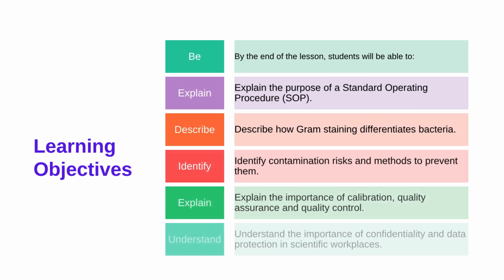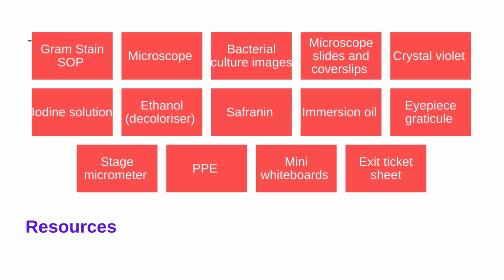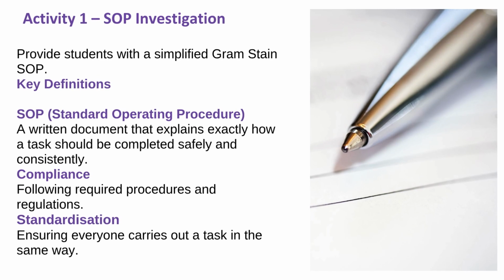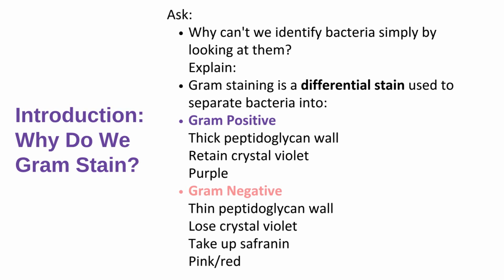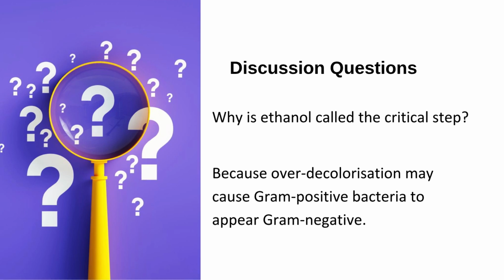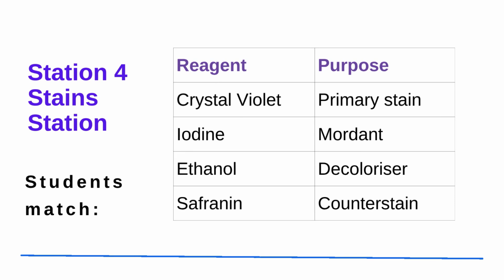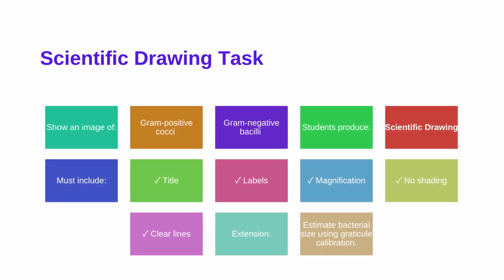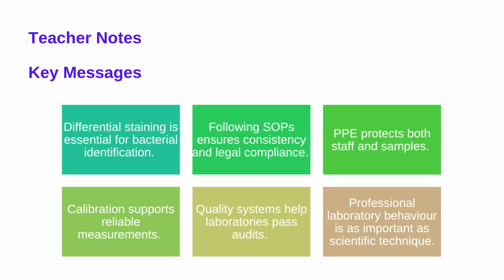Teaching Gram Staining in T Level Science SOPs, QA & Practical Skills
Looking for a ready-to-use T Level Science practical lesson?

In this video, we walk through a complete 60-minute lesson on Gram Staining while embedding key Good Scientific Practice concepts including SOPs, contamination control, calibration, quality assurance, quality control, audits, and professional laboratory behaviour.

Perfect for T Level Science teachers looking to save planning time and bring real industry practice into the classroom.

✔ Ready-to-teach lesson
✔ Teacher narration included
✔ Science sector links embedded
✔ Practical preparation skills
✔ Microbiology and laboratory practice